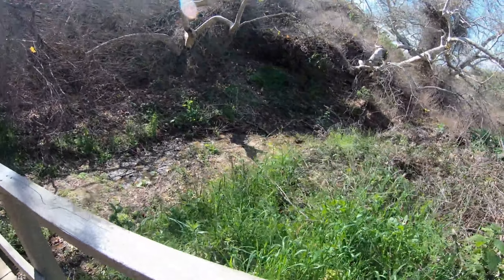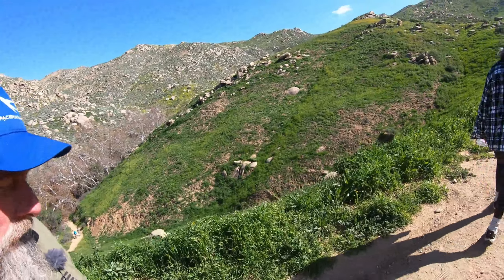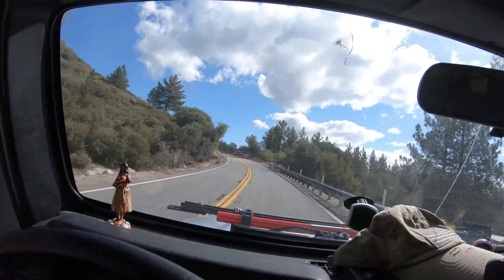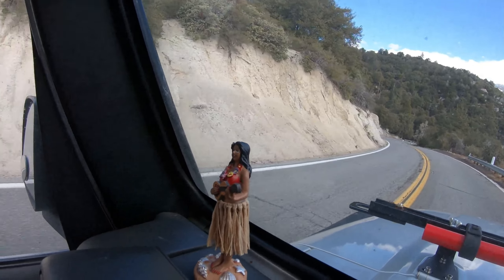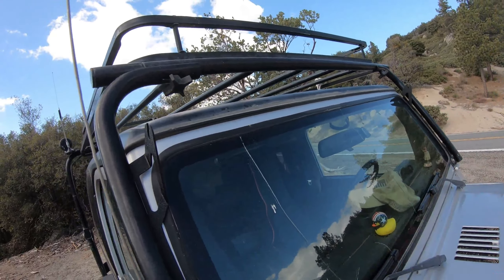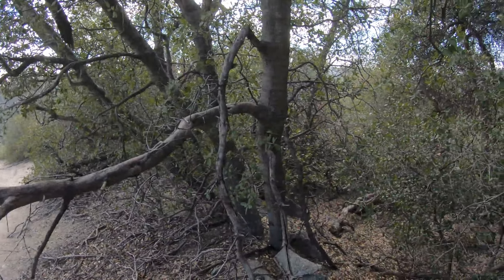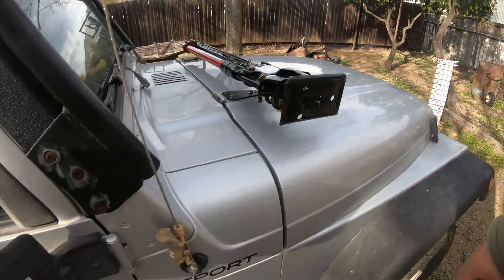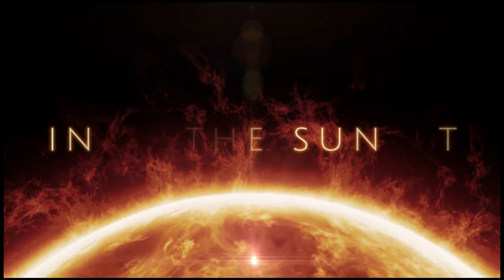Jeep Update Feb 12 2023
More progress made on the awesome "New to Me" Jeep TJ. George Strait gets some new lighting and a jack. I also take the opportunity to do some hiking. It was a very good and recuperative weekend.